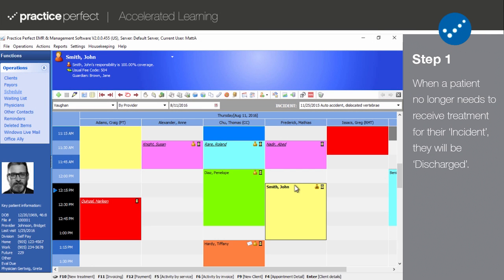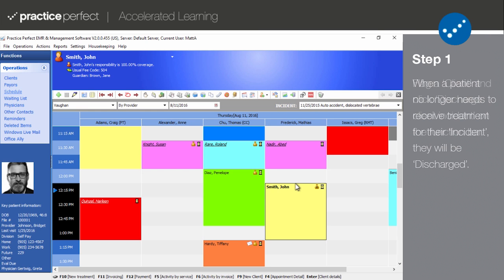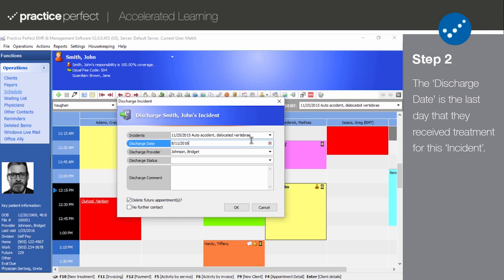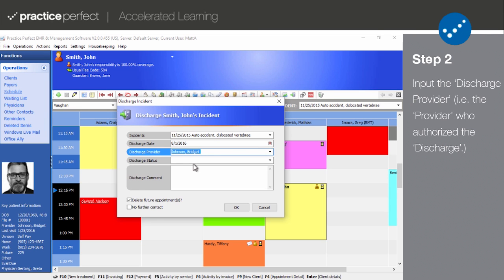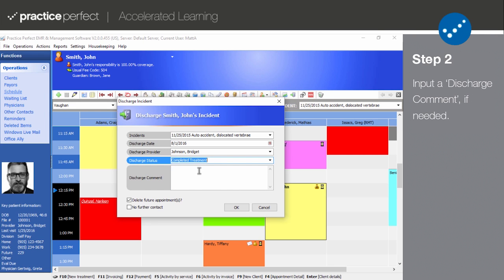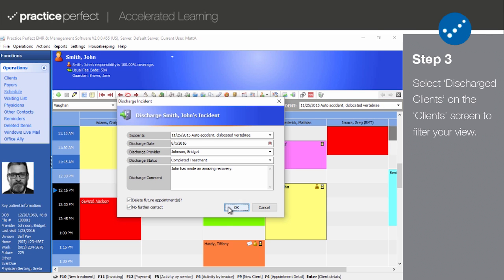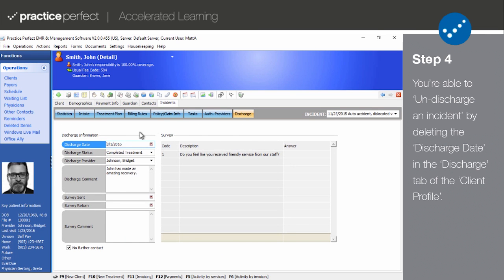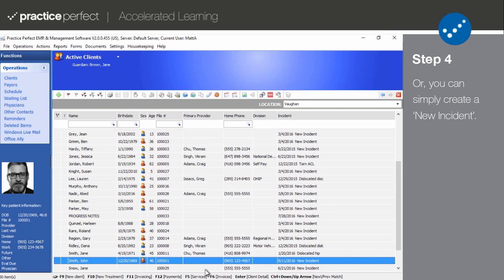How to 'Discharge' a patient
This video will show how you to 'Discharge' a patient's incident. 'Discharging' patient incidents is an important step in maintaining an accurate portrayal of your 'Active Clients'.